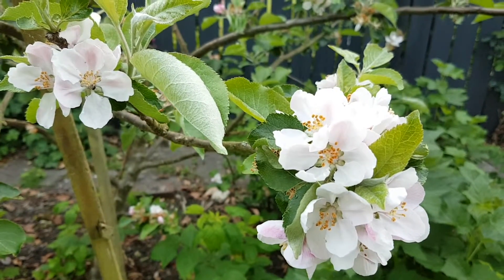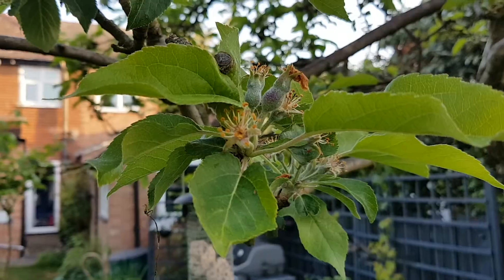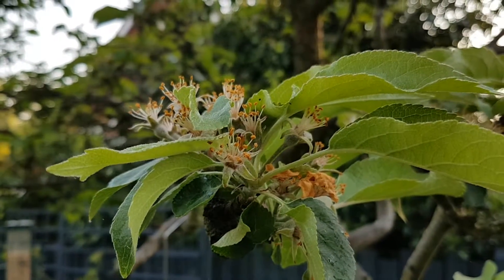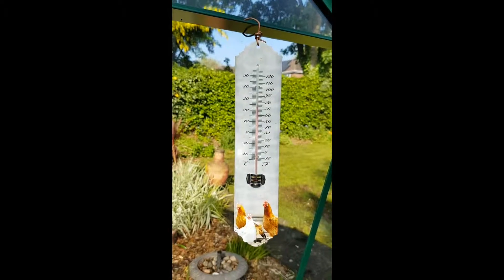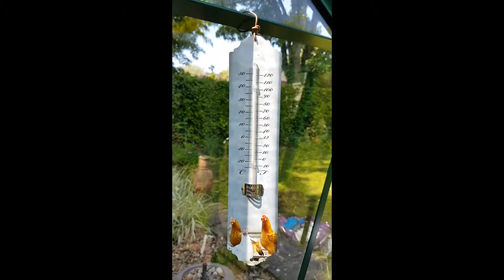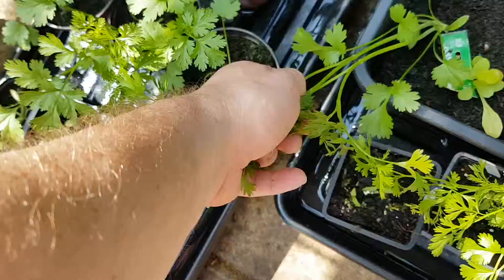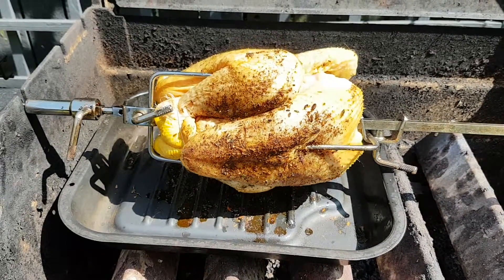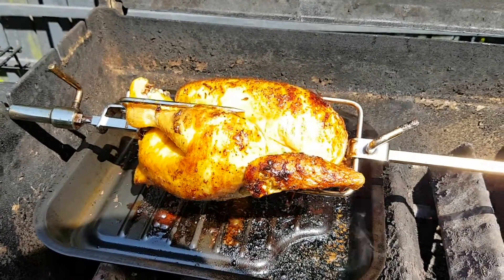greenhouse first harvest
greenhouse - first harvest of the season is coriander